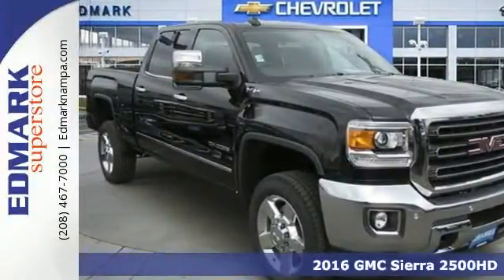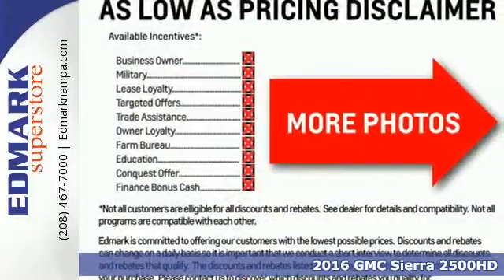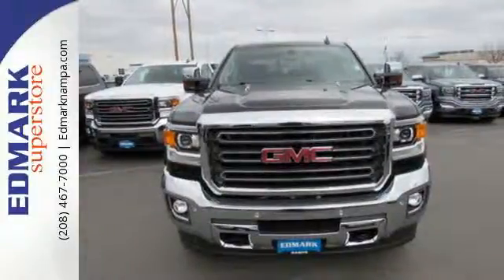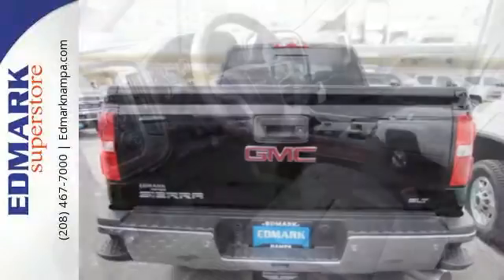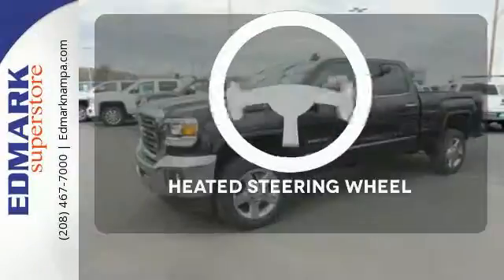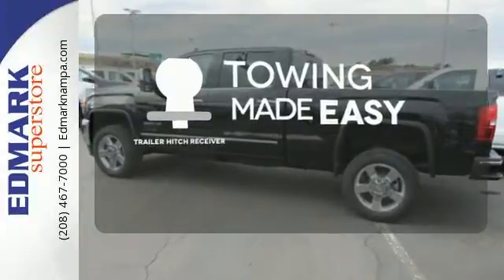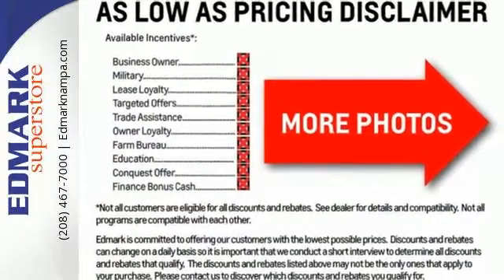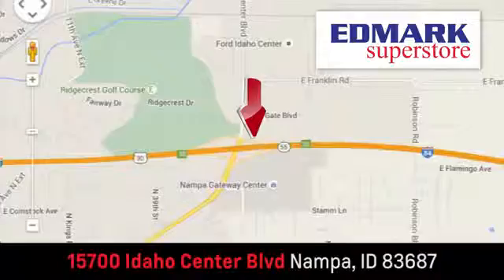2016 GMC Sierra 2500HD Boise ID Nampa, ID #460420 - SOLD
Year: 2016
Make: GMC
Model: Sierra 2500HD
Trim: SLT 4WD
Engine: 8 Cyl - 6.6L
Transmission: Automatic
Color: Onyx Black
Interior: Jet Black
Stock #: 460420
VIN: 1GT12TE82GF168275
T If you've been hunting for the perfect 2016 GMC Sierra 2500HD, then stop your search right here. This is the perfect truck that is guaranteed to fit your needs. This Sierra 2500HD is nicely equipped with features such as 4WD and Allison 1000 6-Speed Automatic. This spirited machine can turn the everyday driver into a gearhead as they experience a whole new kind of acceleration and exceptionally potent power.

Address:
15700 Idaho Center Blvd